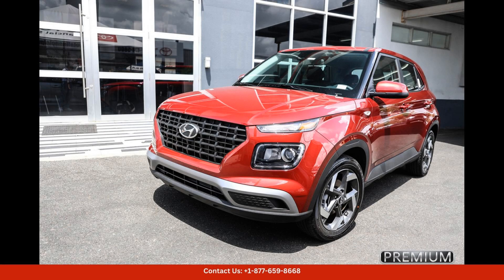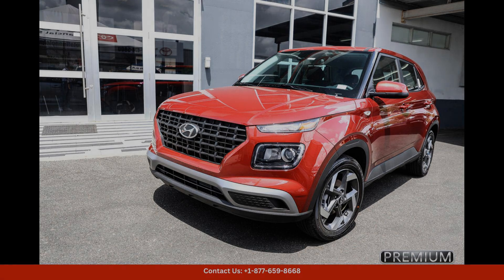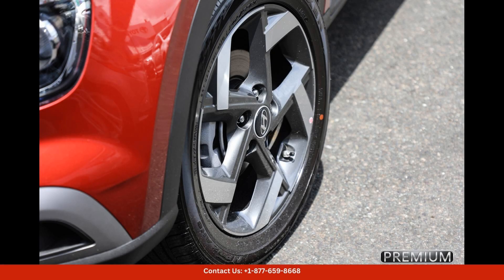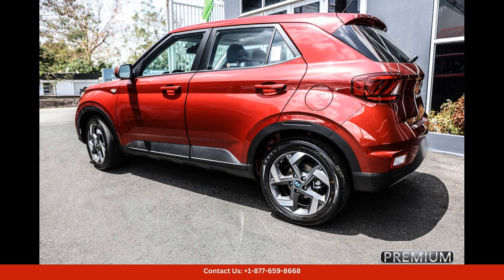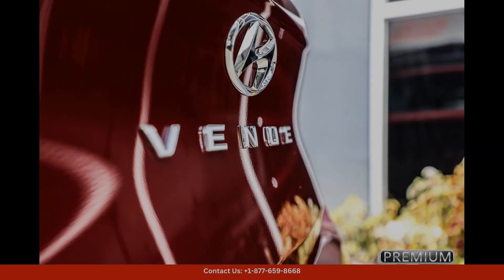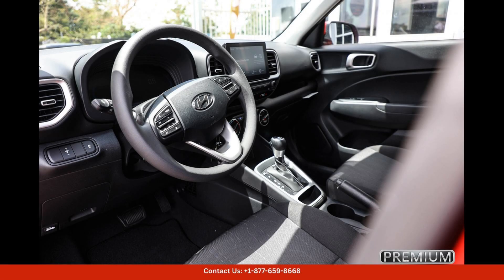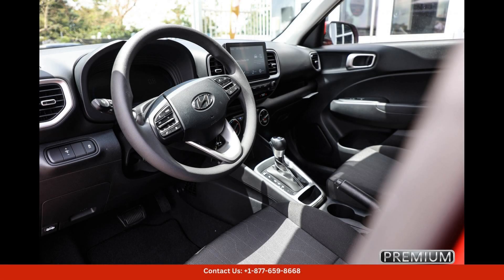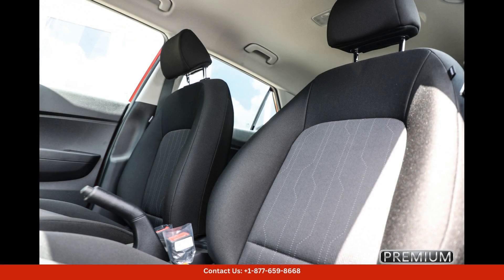2024 Hyundai Venue Utility for Sale in Bayamon, Puerto Rico | Bid here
2024 Hyundai Venue Utility for Sale in Bayamon, Puerto Rico | Bid here "Auction starting Bid Price of $23,920 - Reserve not met."

The 2024 Hyundai Venue in Bayamon Puerto Rico is a stunning red wine color that is sure to turn heads wherever it goes. This compact SUV boasts a sleek and modern design that is both eye-catching and practical. The exterior features stylish accents such as chrome detailing and 17-inch alloy wheels.

Under the hood, the Hyundai Venue is powered by a responsive and fuel-efficient engine that delivers an impressive performance on the road. The interior of this car is equally impressive, with a spacious cabin that offers ample room for passengers and cargo. The seating is comfortable and supportive, making long drives a breeze.

In terms of technology, the 2024 Hyundai Venue comes equipped with a range of advanced features such as a touchscreen infotainment system, smartphone integration, Bluetooth connectivity, and a premium sound system. Safety is also a top priority, with a suite of driver-assist technologies to help keep you and your loved ones safe on the road.

Overall, the 2024 Hyundai Venue in Bayamon Puerto Rico is a stylish and capable SUV that is perfect for city driving and weekend getaways. With its combination of performance, comfort, and technology, this car is sure to impress even the most discerning drivers.

Toyota
Sedan
SUV
Truck
Minivan
Coupe
Hatchback
Honda
Ford